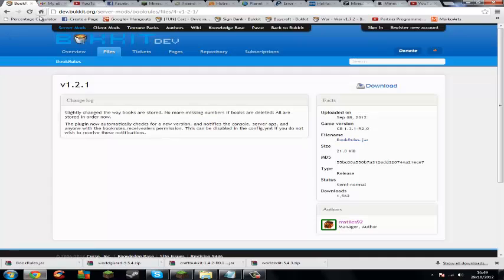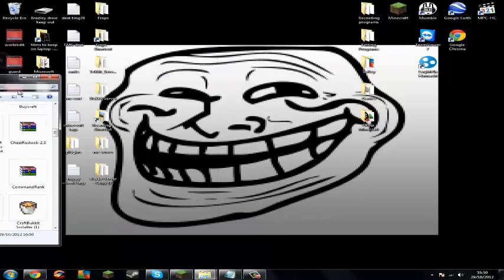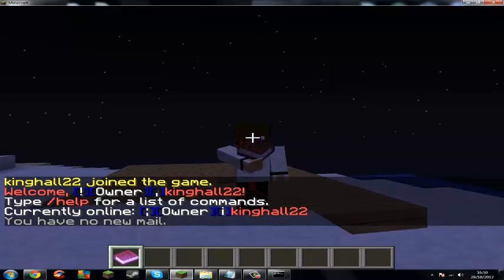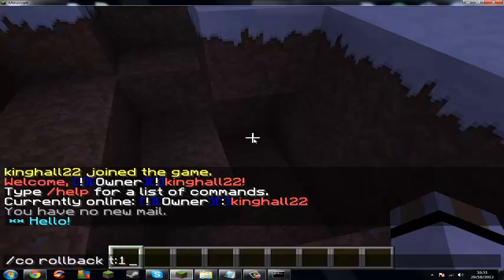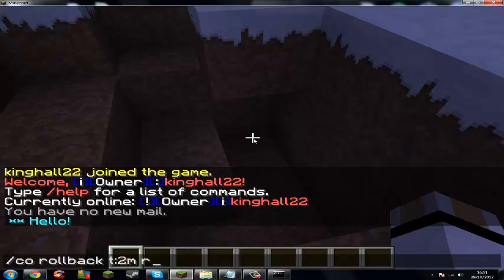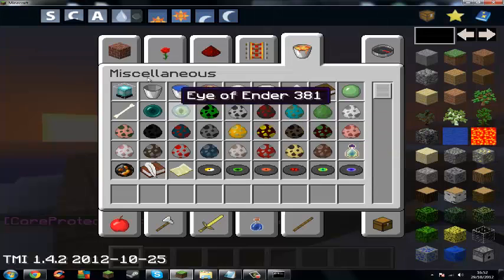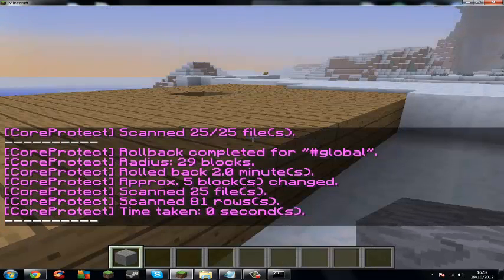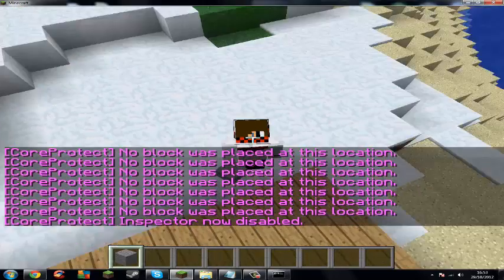How to install Core Protect for bukkit 1.4.2 +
Like + Favourite = Flike!